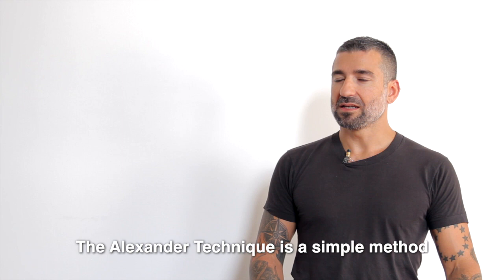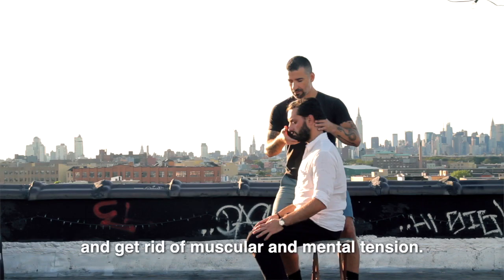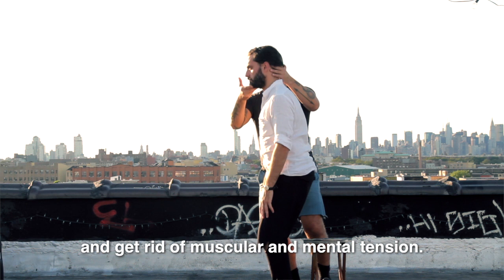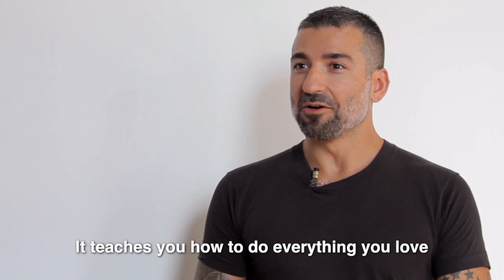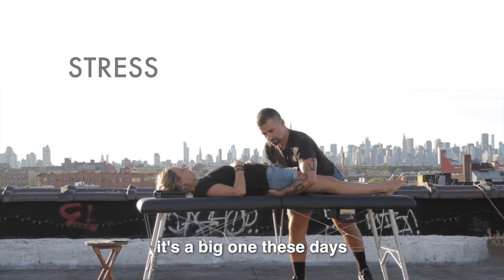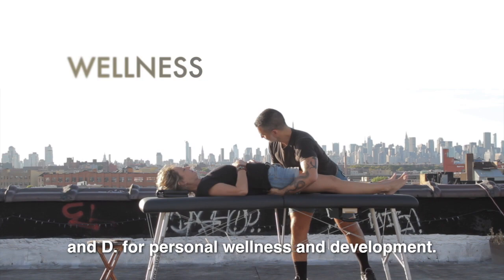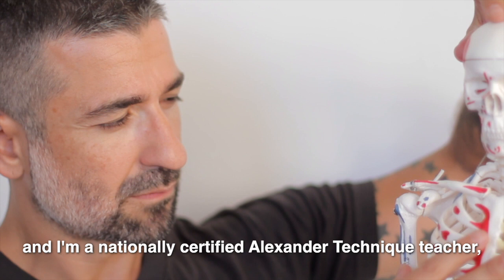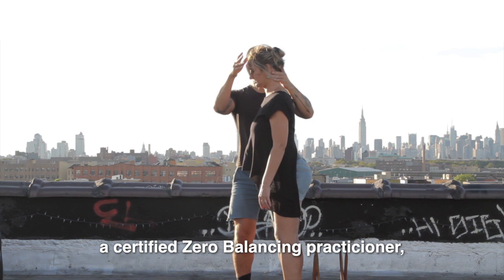Feel Good In Your Own Body - That's the only one you have!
When our bones and muscles work together in harmony in the gravitational field we breathe better. Our spines release into length and our bodies expand. It's that simple, we decompress. We move better. We live better.